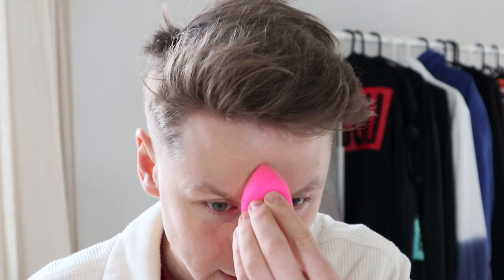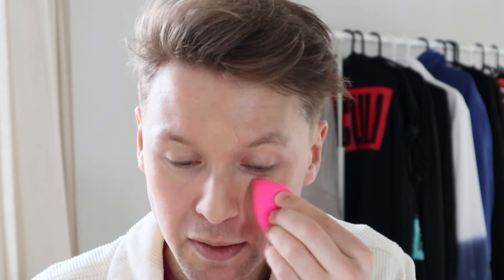CHANEL for men??? BOY DE CHANEL FOUNDATION / MEN'S MAKEUP TUTORIAL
Boy De Chanel Foundation Review /  Men's Natural Makeup Routine & Tutorial

Anzeige. This post is not sponsored I purchased the product with my own money.